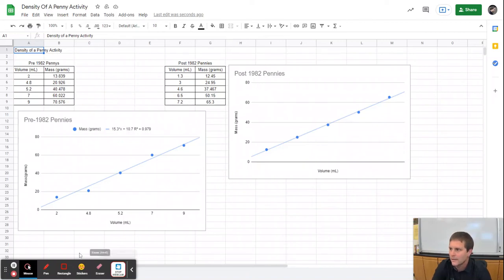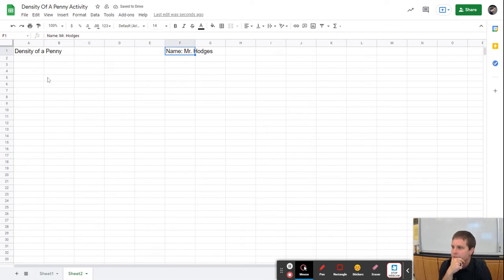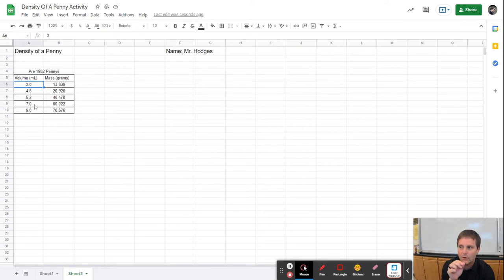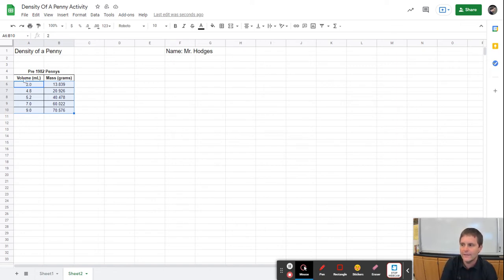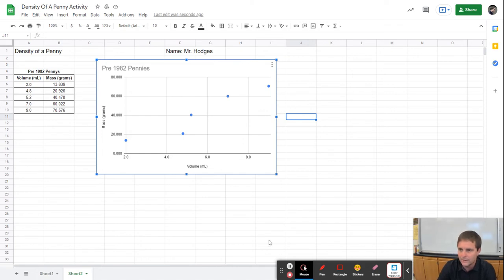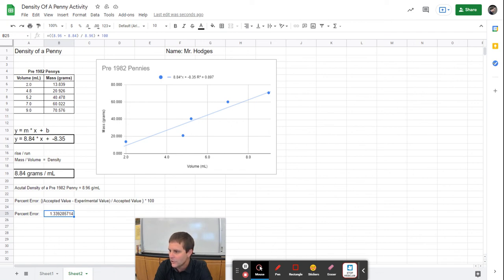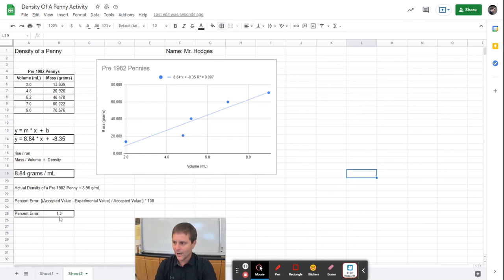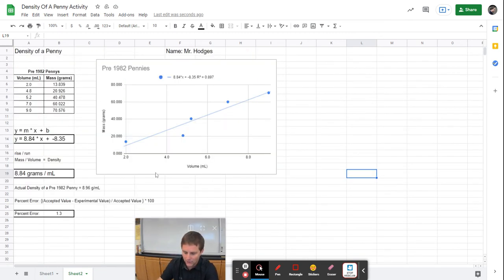Physics Unit 1 Lecture 17 Density of a Penny